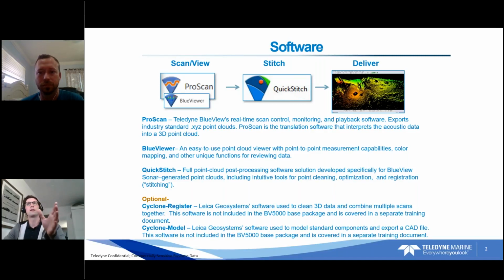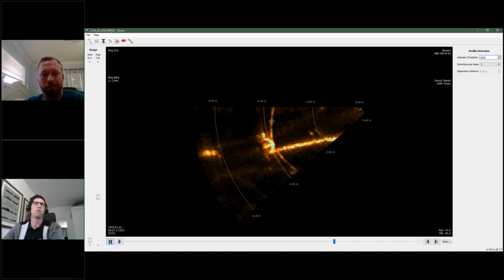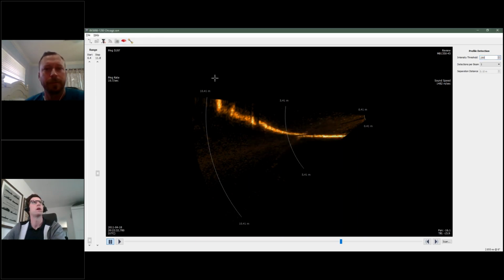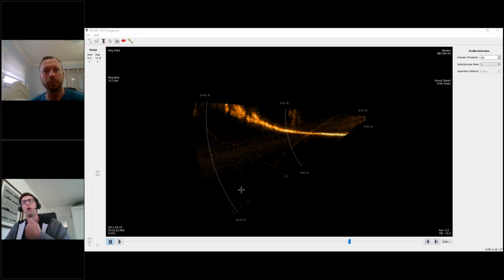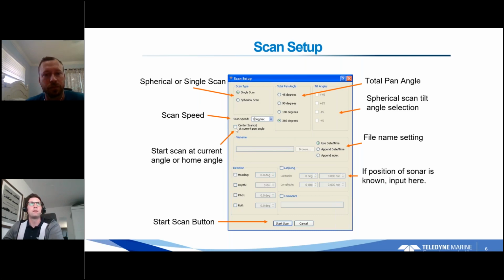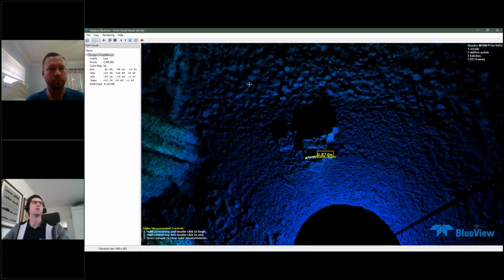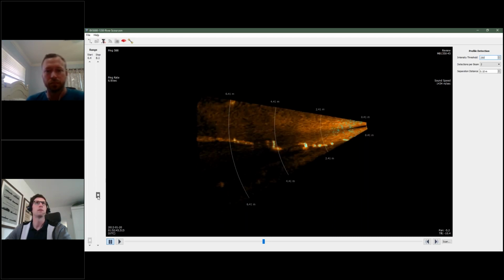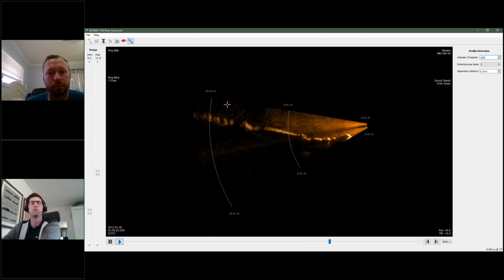BlueView 3D Training Series: Introduction to Proscan Software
Teledyne Blueview's 3D Multibeam Scanning Sonar is used around the world to create high resolution, laser-like, imagery of underwater areas, structures and objects of interest, even in low to zero visibility conditions.
Join our tech gurus Tyler Whitaker and Jon Robertson for this three-part training series where they will deliver detailed instruction and tips and tricks to accelerate your learning and ensure you collect the highest quality 3D data possible. Each session will conclude with a QA session to answer your unique questions.